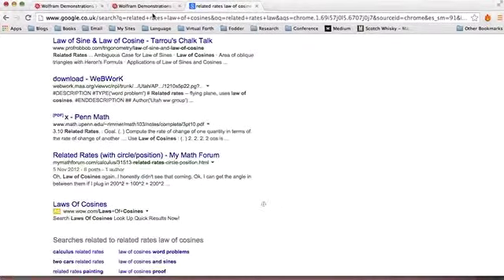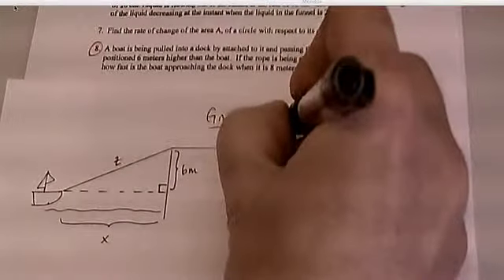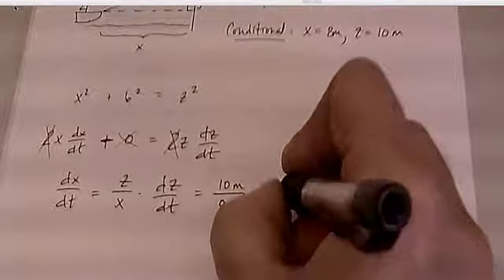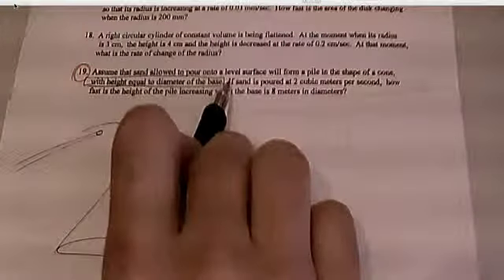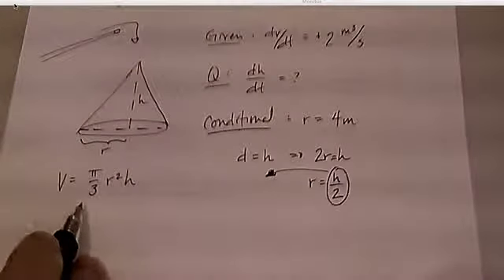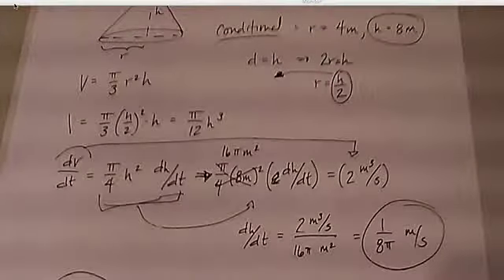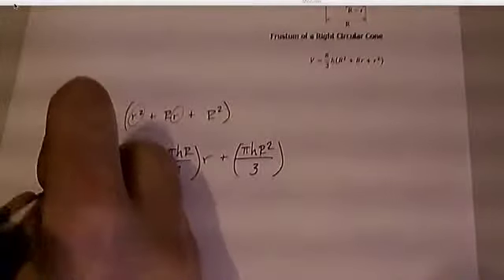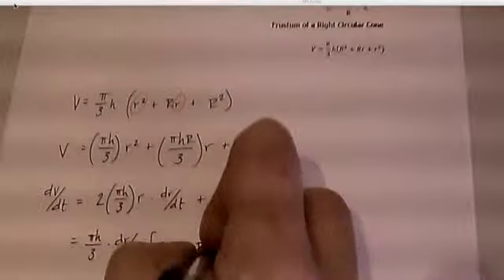Calculus Video 053 - Related Rates 04